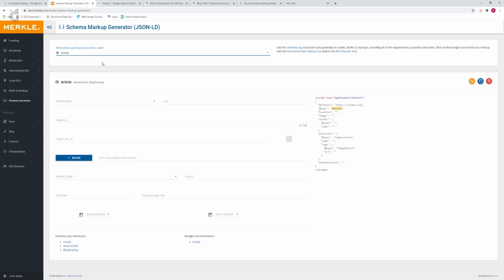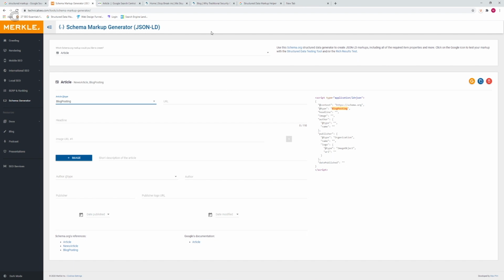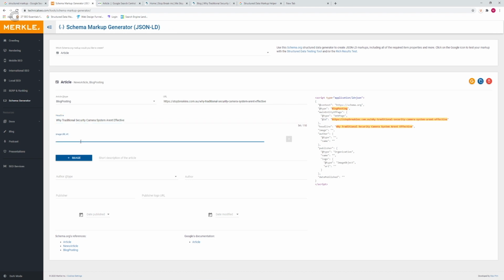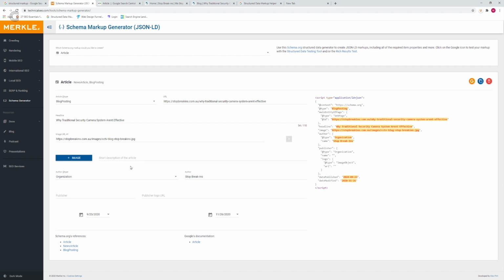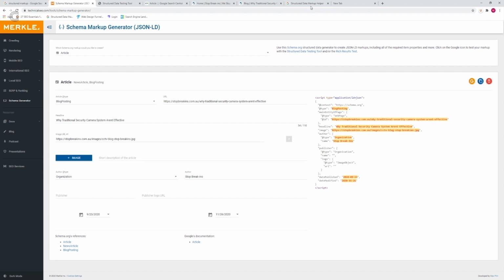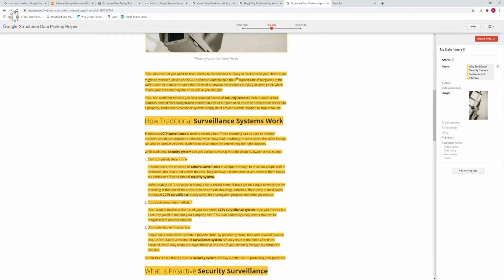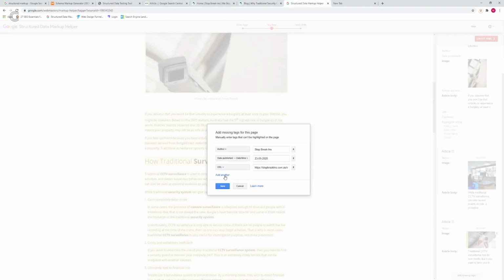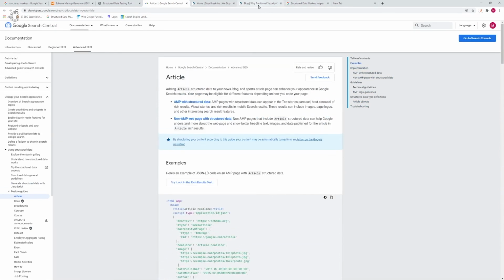How Schema/Structured Mark Up Can Help You Gain Snippets And What Tools To Use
There is a lot of confusion about Schema or Structured Mark-Up. Is it useful? Does it really make a difference? Where and when should I implement it?

There are many different use cases for Schema, and yes, it can make a difference. Especially when it comes to gaining rich results on the SERP's. In saying that, it's not the be-all-and-end-all. It shouldn't be relied upon solely as a way to gain those rich results or snippets. But it can help!

In this video, we will show you how to use two tools to generate your mark-up. Remember to test it using the Rich Results Test provided by Google!